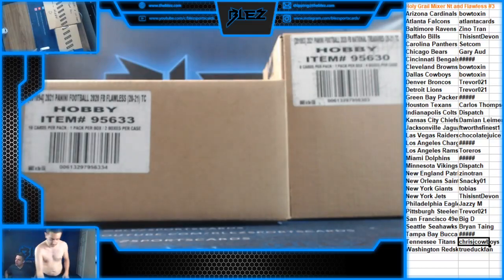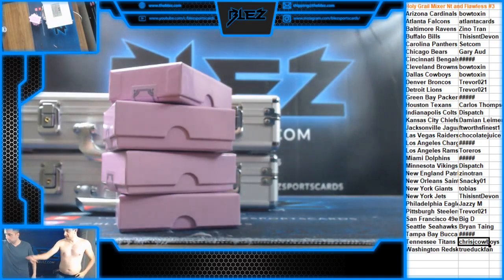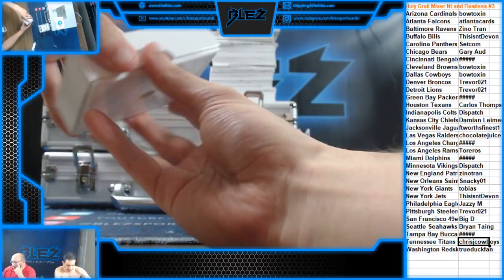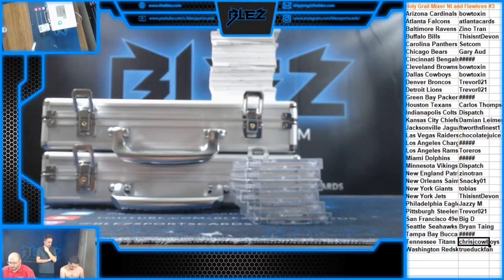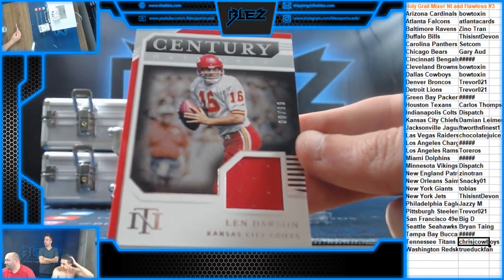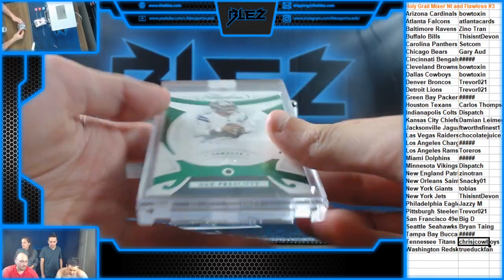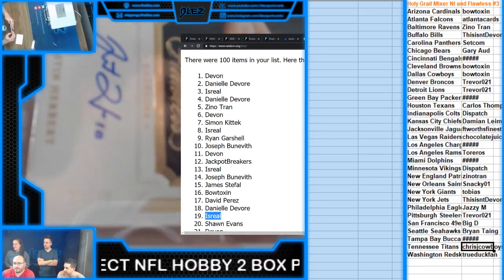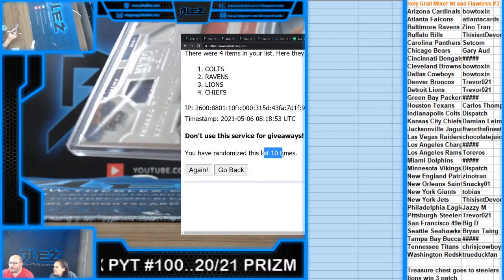Holy Grail High End MIxer Nt And flawless Full Case #3